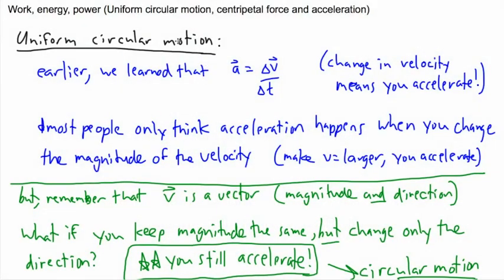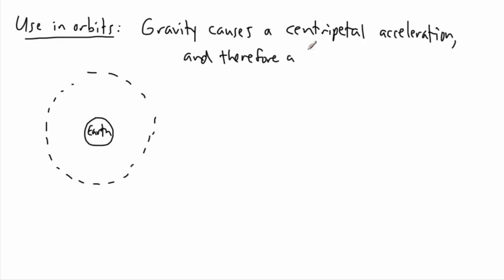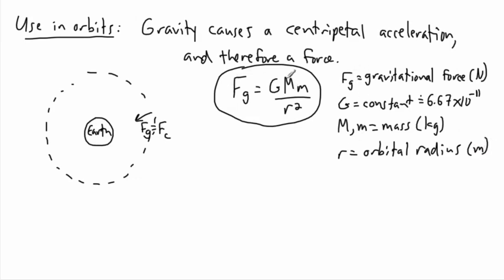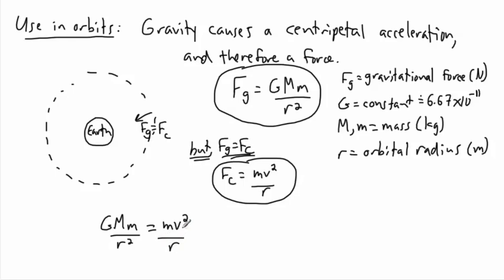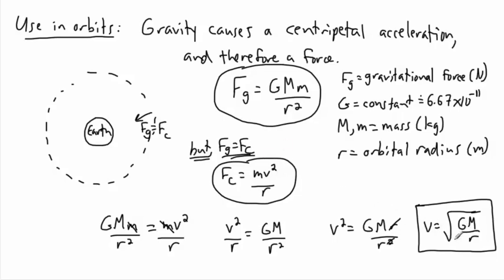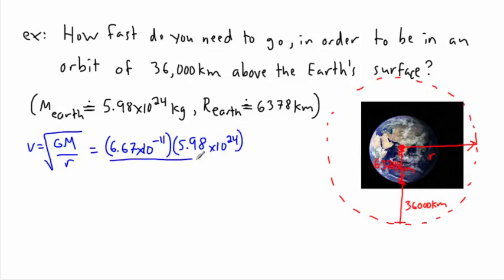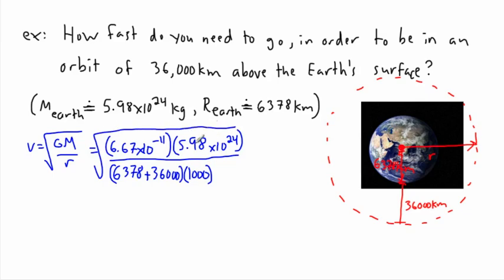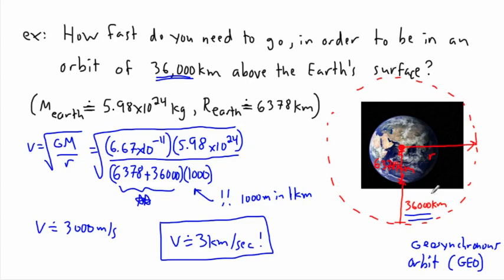Circular motion (3/3) - (IB Physics, AP, GCSE, A level)